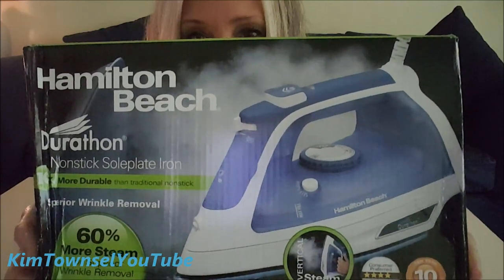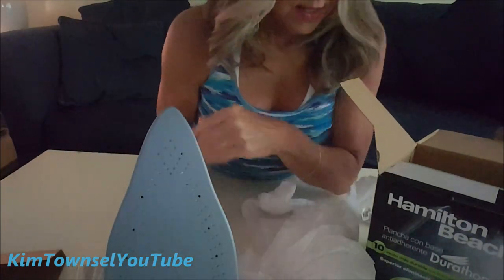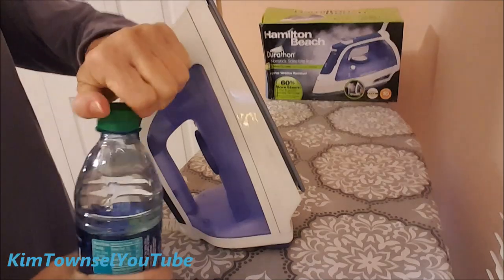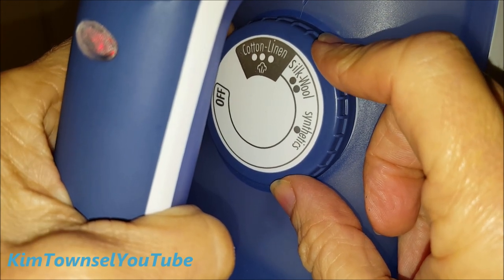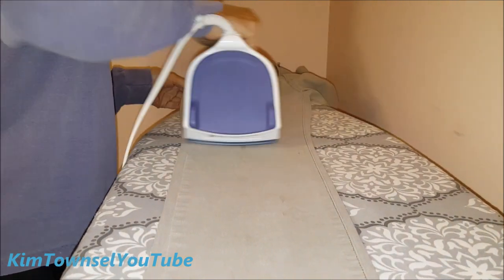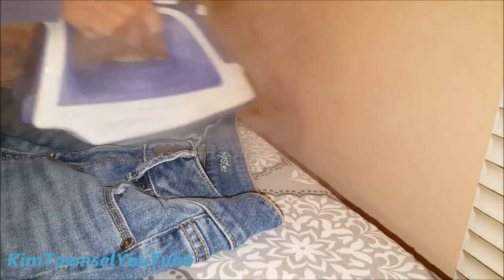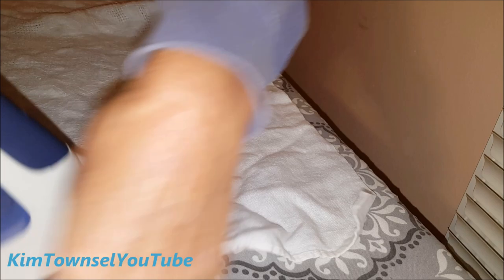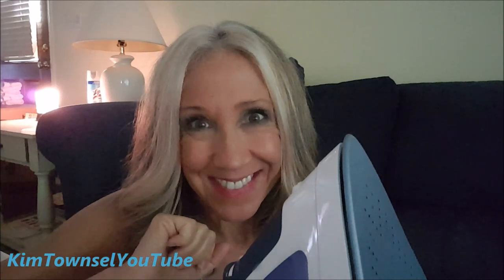Iron by Hamilton Beach | Durathon NonStick Soleplate | Iron Review by Kim Townsel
BEST IRON I HAVE EVER OWNED!!! When my first one like this died, I bought a second one just like it.  More details here: Hamilton Beach Steam Iron & Vertical Steamer for Clothes with Scratch-Resistant Durathon Soleplate, 8' Retractable Cord, 3-Way Auto Shutoff, Anti-Drip, Self-Cleaning, 1500 Watts, Blue
Hamilton Beach Steam Iron with Auto Shutoff & Durathon Soleplate  Model Number 19800
Features include: 1500 watts power, quick heat up, 3-way autoshut off, adjustable steam, vertical steam, spray-and-blast button. The Hamilton Beach Iron Model 19800 provides superior wrinkle removal performance with massive steam! Ergonomic with a comfort touch grip. The nonstick soleplate is perfect and leaves no marks on clothes. This iron is awesome!